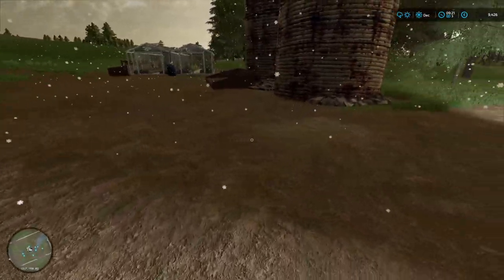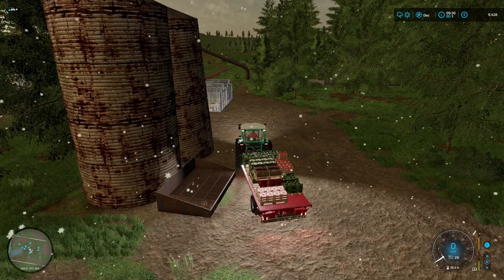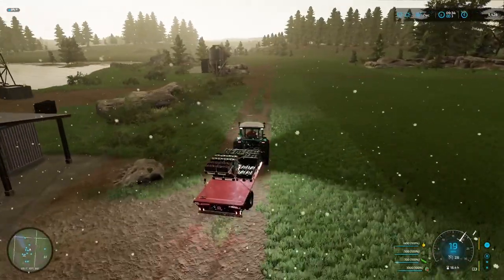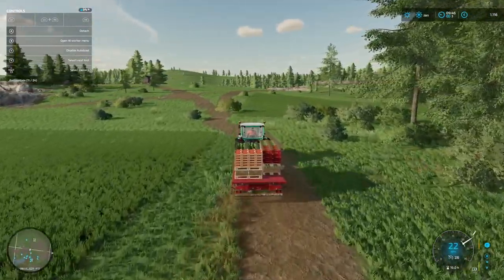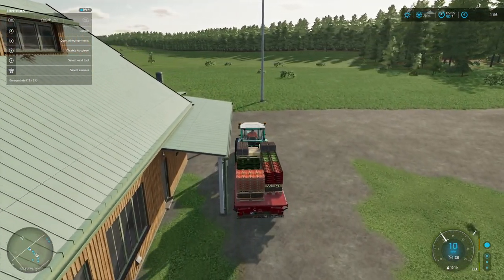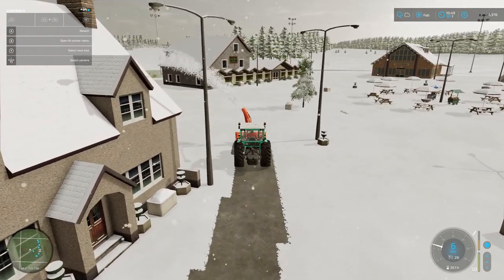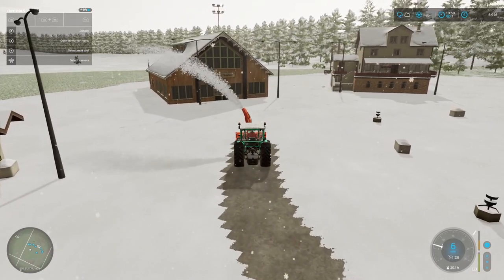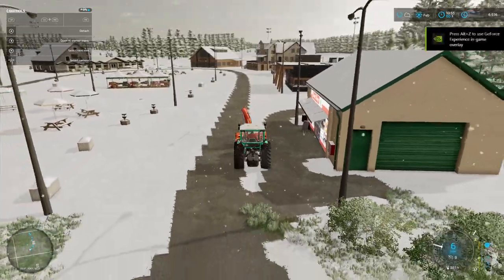ECO FARM | NO MANS LAND | FS22 | EP 15| THE WINTER MONTHS|LETS PLAY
The question is... Can we follow eco farming principles and make money?

We are going to try.

Rules of play:
1) Only electric vehicles may be bought.
2) Diesel , petrol  and any fossil fuel vehicles may only be leased.

In addition to paying the lease fee, trees must be planted to offset the carbon emissions as follows:

a) Large tractors, harvesters and and big vehicles used to harvest any crop...Plant 3 large pine trees .
b)Medium tractors and trucks Plant 2 large Pine trees
c) Small tractors and cars Plant 1 Large Pine tree
d) Any machinery not covered above will be decided at the time of lease.

3) All buildings that are likely to consume energy must have a renewable source of energy ( solar panel or wind turbine associated with it) need not be next to it but must be bought and placed at time of construction.

The size to be dependent on how much energy I think would be appropriate.

4)No cows to be farmed